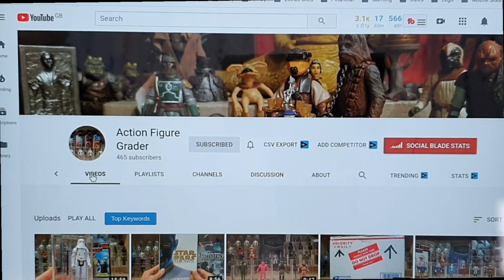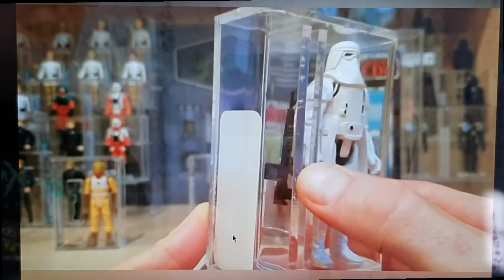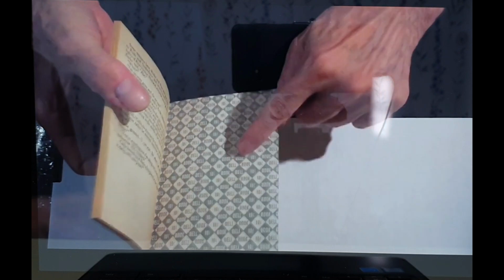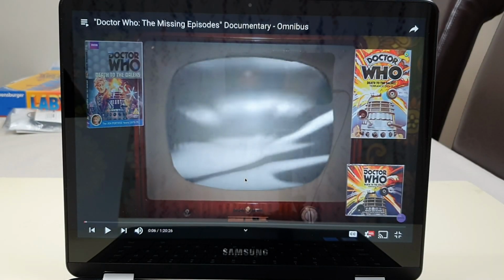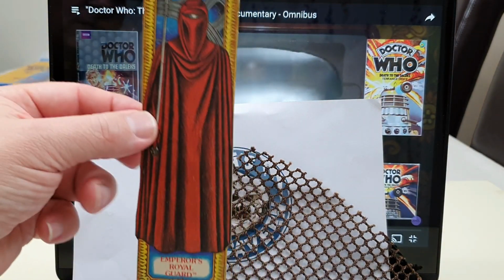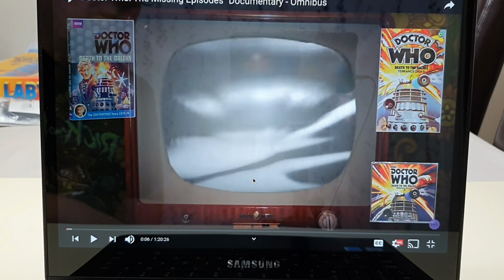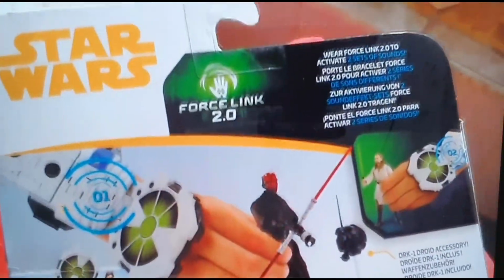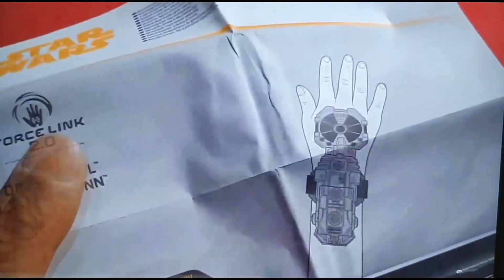YouTube Channels I Love + Thanks - Star Wars, Doctor Who, Vintage Paperbacks!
In this video I highlight some of the fellow YouTube creators channels that I love, links to them all below:

FULL DISCLOSURE